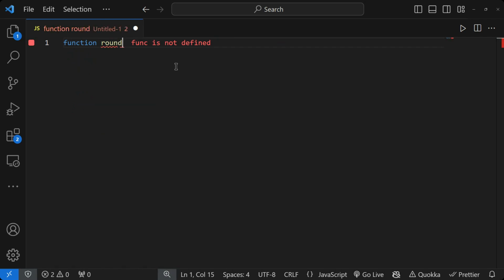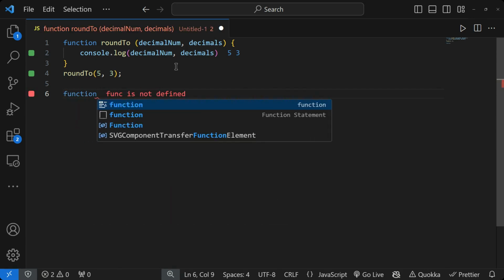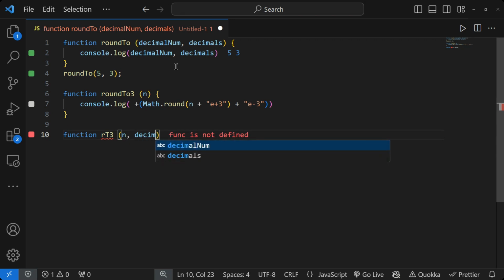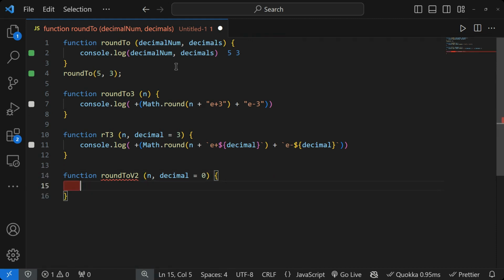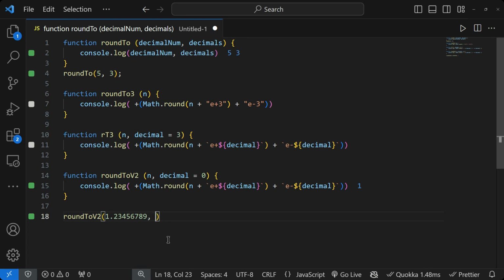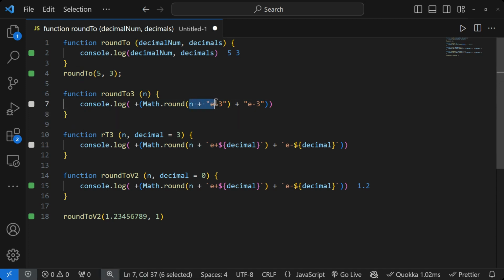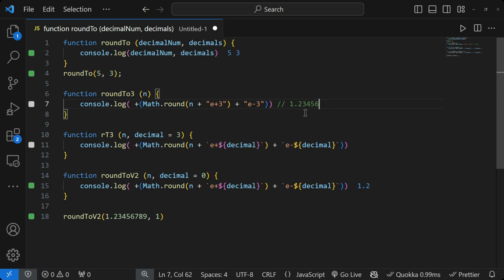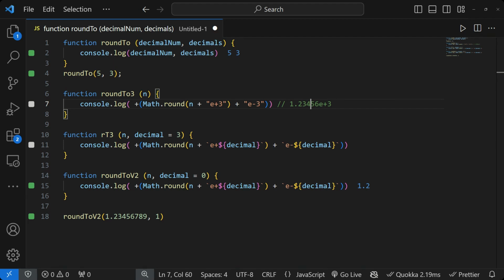Round a number to a set number of decimals in JavaScript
Join us in this comprehensive tutorial titled "Round a Number to a Set Number of Decimals in JavaScript," where we explore various techniques to achieve precise numerical rounding in JavaScript. This video is an invaluable resource for developers looking to fine-tune their data presentation, whether for user interfaces, financial calculations, or any application requiring specific decimal precision.

The tutorial begins with a basic template function roundTo, intended to demonstrate the structure of rounding functions. We then proceed to more sophisticated methods that leverage JavaScript's ability to handle numbers dynamically.

We introduce a method using the Math.round function combined with exponential notation, a clever trick to round numbers to a specified number of decimal places. This technique, demonstrated in the roundTo3 function, is a neat hack that involves converting a number to its exponential form, rounding it, and then reverting it back, thus achieving rounding to three decimal places.

Expanding on this concept, we showcase the rT3 function, which generalizes the method to allow for rounding to any number of decimal places specified by the user. This is achieved by dynamically inserting the desired number of decimals into the exponential notation strings within the function.

Finally, we present the roundToV2 function, a versatile and reusable version that rounds any given number to a specified number of decimal places. This function not only demonstrates the flexibility of JavaScript in handling numbers and strings but also emphasizes the power of template literals for embedding expressions within strings.

Throughout this video, we emphasize the importance of understanding how JavaScript handles type conversion and arithmetic operations, providing viewers with the knowledge to manipulate numbers with precision and confidence.

Whether you're a beginner aiming to grasp the basics of numerical operations or an experienced developer looking to refine your skills in JavaScript, this tutorial offers a clear, practical approach to rounding numbers to any desired level of precision.